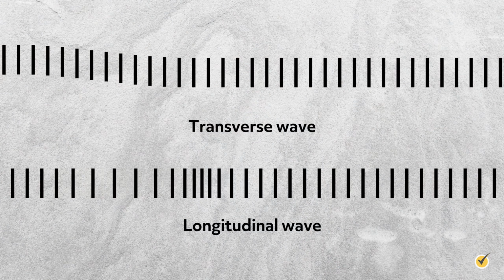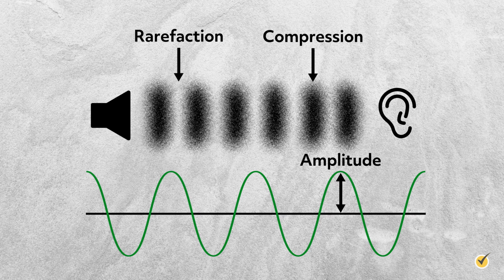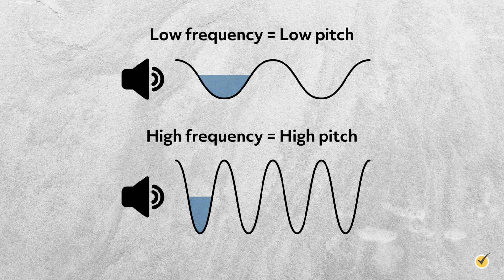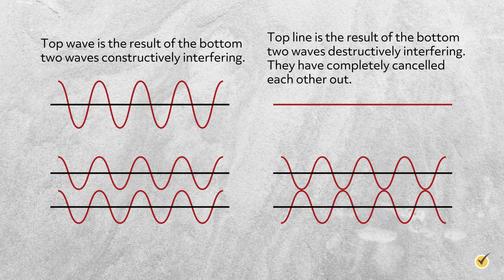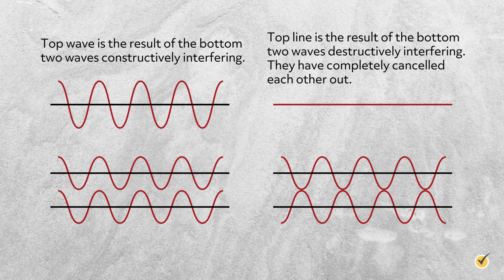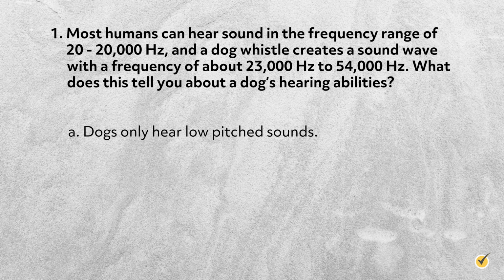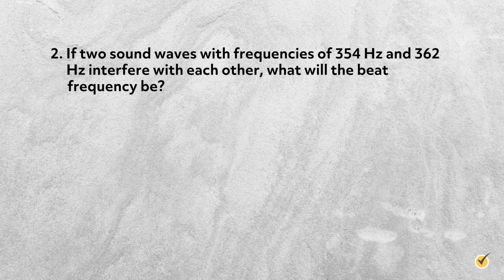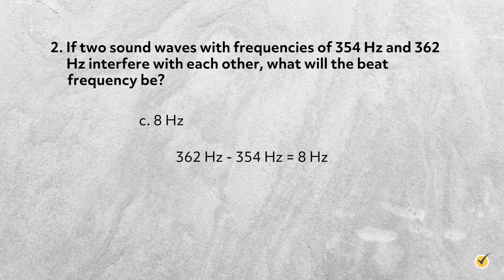Sound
Hi, and welcome to this video on the physics of sound! Today, we’ll discuss how sound waves work and how they relate to the pitch and intensity of sound.